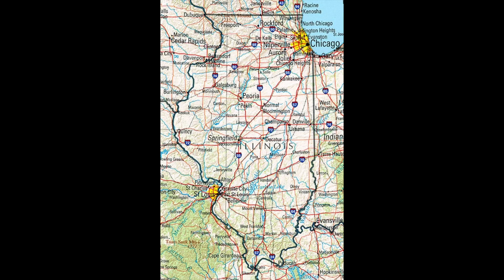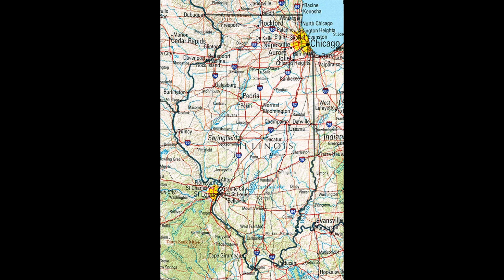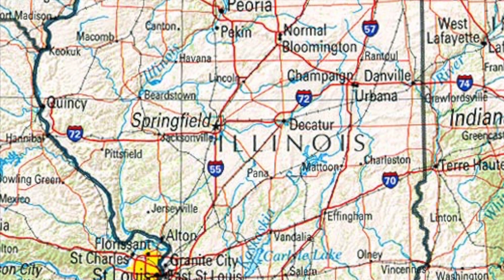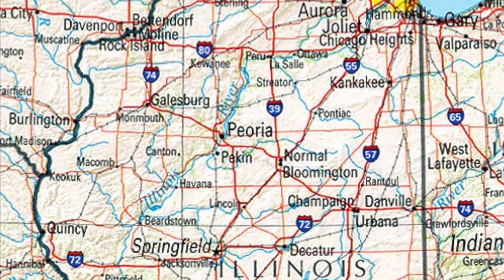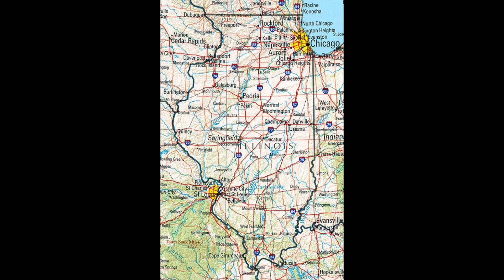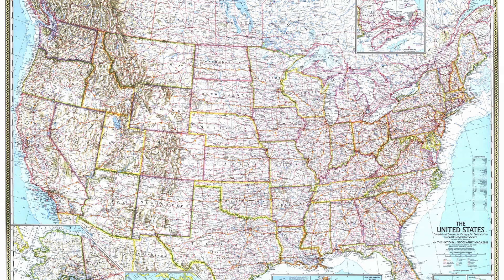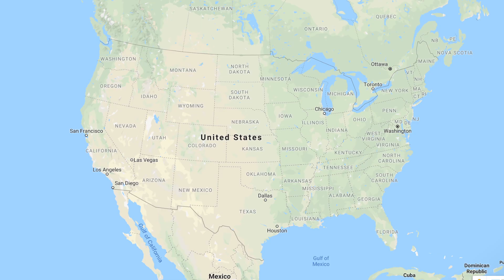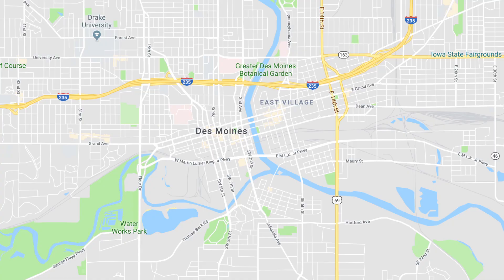Analyzing Maps: What steps do you take to analyze a map?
World History Commons is a free, digital resource with high quality, peer-reviewed content in world and global history for teachers, scholars, and students.

Analyzing Documents presents case studies that demonstrate how scholars interpret different kinds of historical evidence in world history. Here are two maps of the world. The first, a Mercator projection, probably seems familiar to you because Mercator maps are among the most common in use today. The second is a Mercator projection that has been altered. Instead of placing North America in the center, the Eurasian land mass is in the middle. These two maps of the world suggest some of the ways the choices made by mapmakers have a significant impact on our understanding of the world.